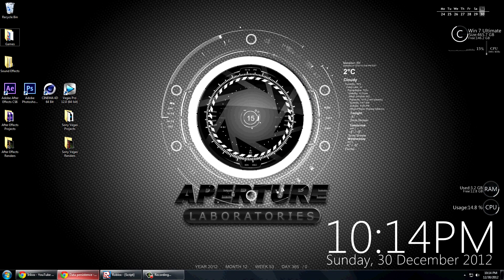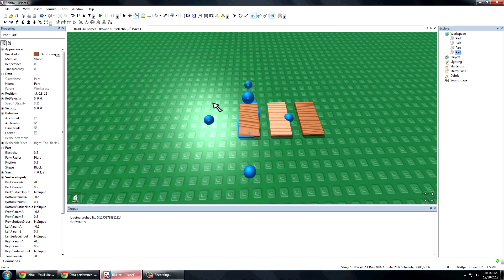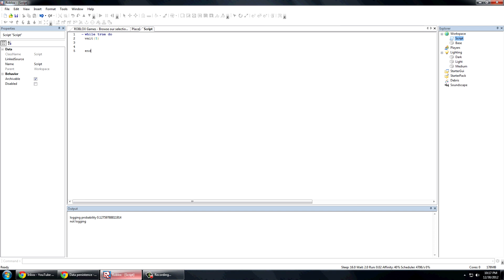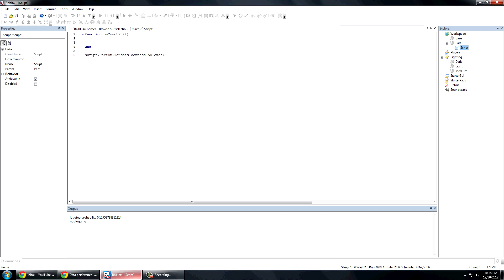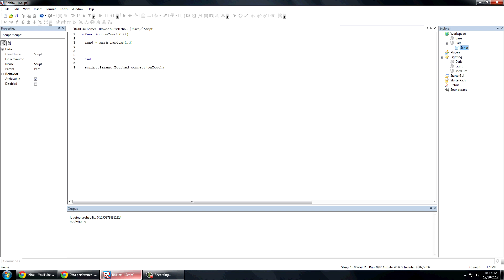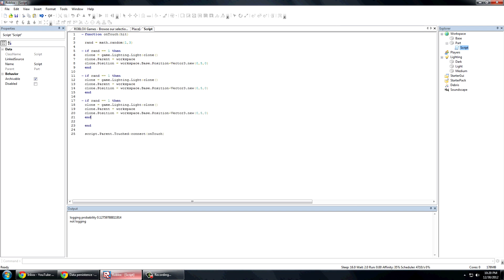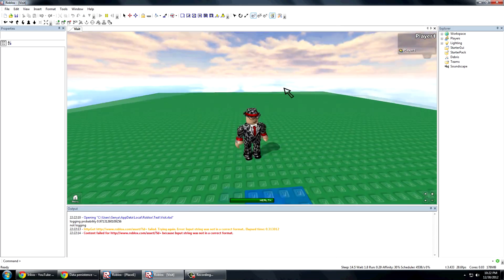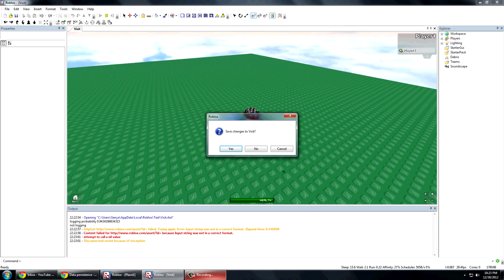Roblox Scripting Lessons: Episode 7 (Brick "Randomizer")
Well haven't done a video in a while, enjoy? :)

Script in video:

debounce = 0

function onTouch(hit)
 if debounce == 0 then
 debounce = 1
rand = math.random(1,3)

if rand == 1 then
clone = game.Lighting.Light:clone()
clone.Parent = workspace
clone.Position = workspace.Base.Position+Vector3.new(0,5,0)
end

if rand == 2 then
clone = game.Lighting.Medium:clone()
clone.Parent = workspace
clone.Position = workspace.Base.Position+Vector3.new(0,5,0)
end

if rand == 3 then
clone = game.Lighting.Dark:clone()
clone.Parent = workspace
clone.Position = workspace.Base.Position+Vector3.new(0,5,0)
end

 wait(0.5)
 debounce = 0
 end

end

script.Parent.Touched:connect(onTouch)